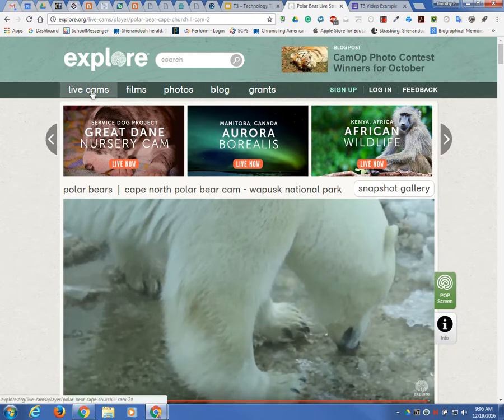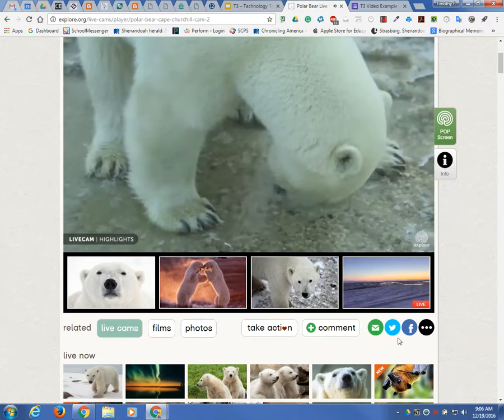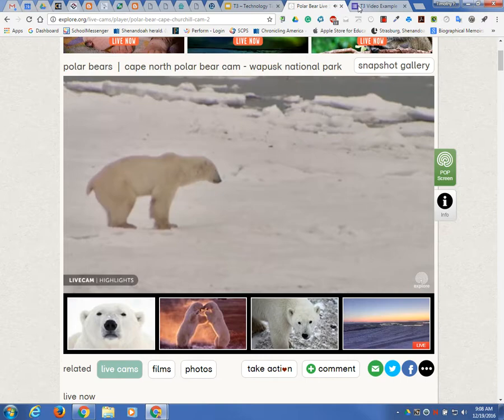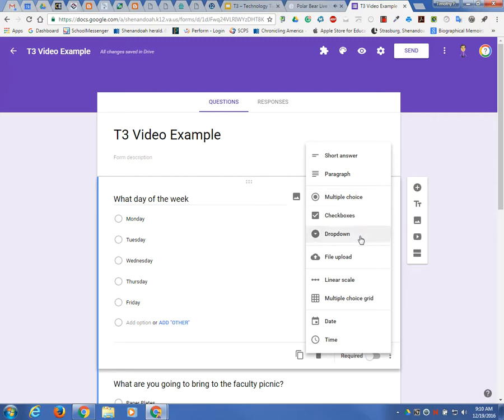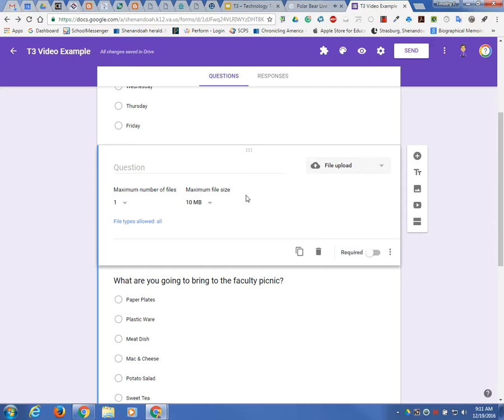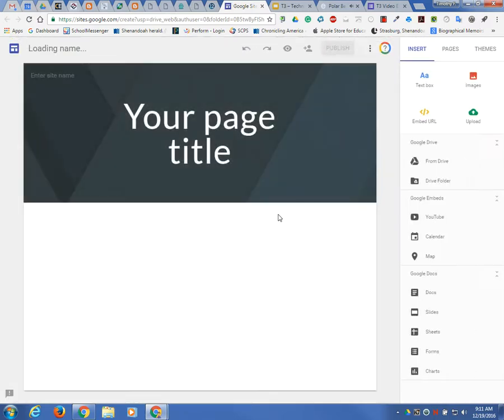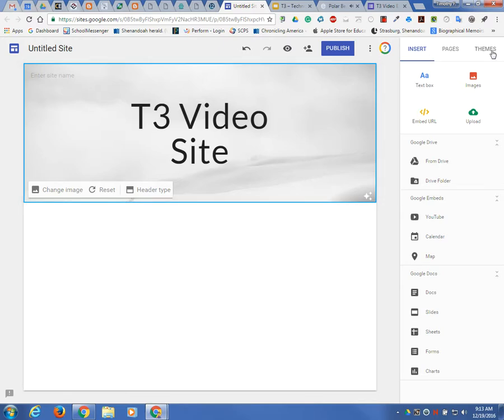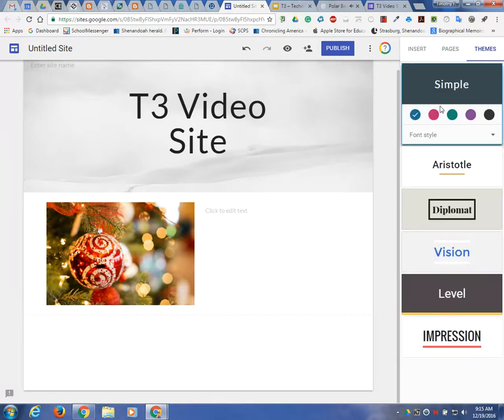T3 - Technology Tips with Tim - December 2016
Spotlight on Strategies (SOS) – We’ve added over 100 new instructional strategies to help you engage students using digital media.
New in Google:
Team Drive
Smarter Forms
Anticipate Responses - Respondents can now upload files from their computer and drive. All the files are stored in a folder in Drive
New Google Sites